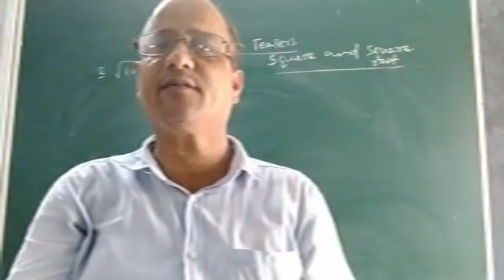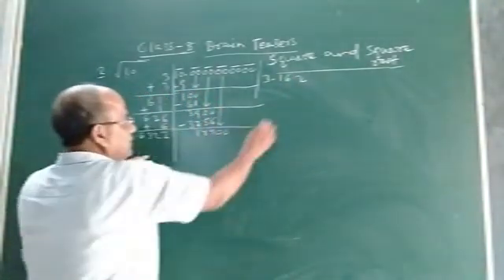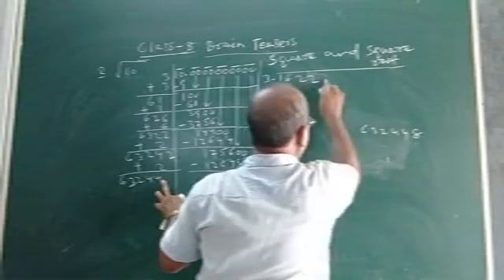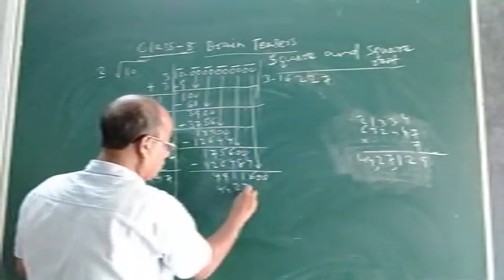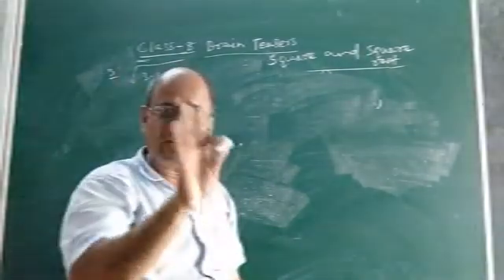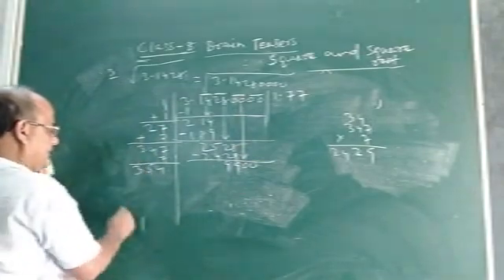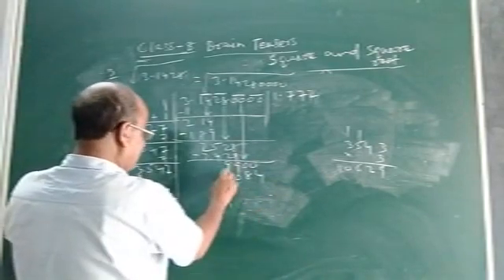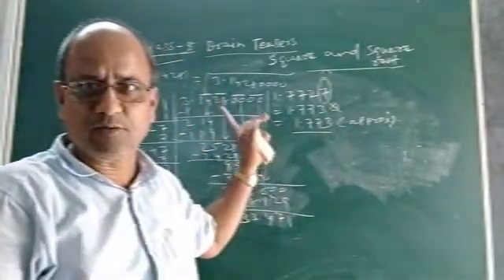problems of Brain Teasers ll Class-8 Maths (DAV) ll Square and Square root